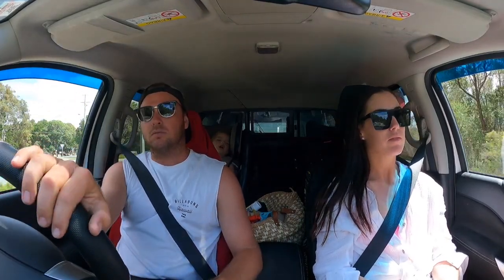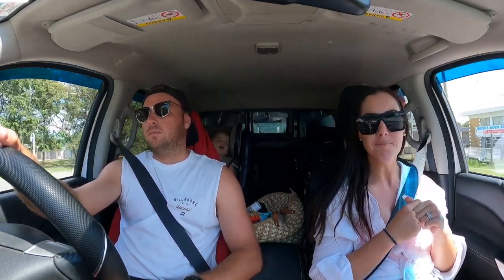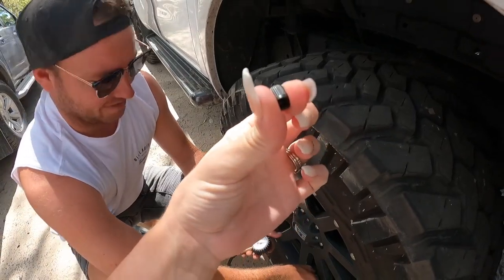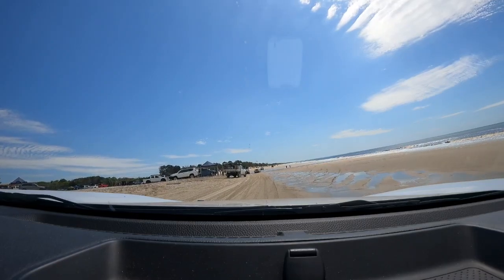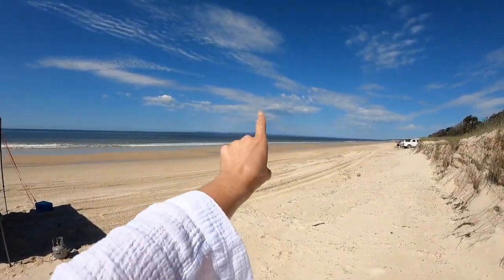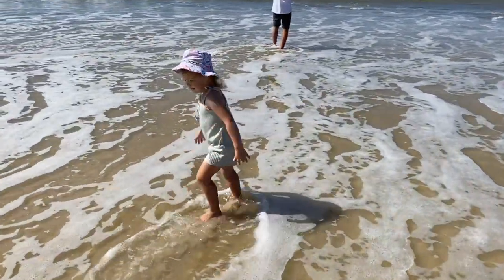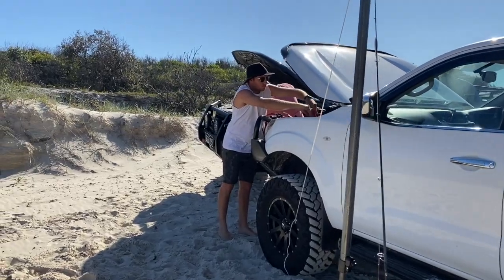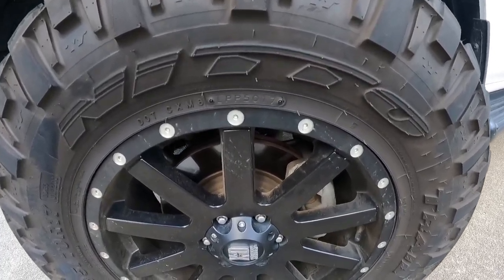Bribie 4x4 Beach Adventure - VLOG #6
This video is about Bribie 4x4 beach